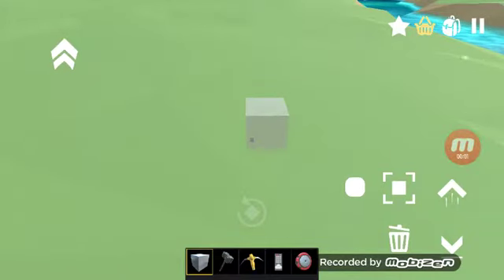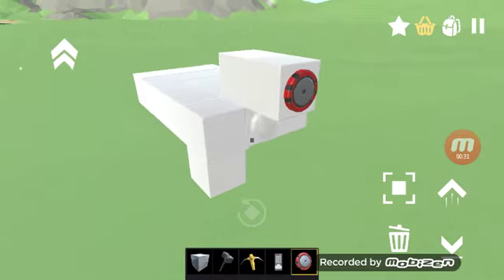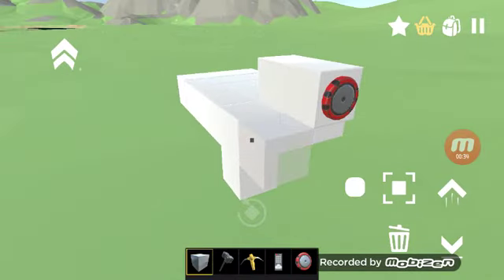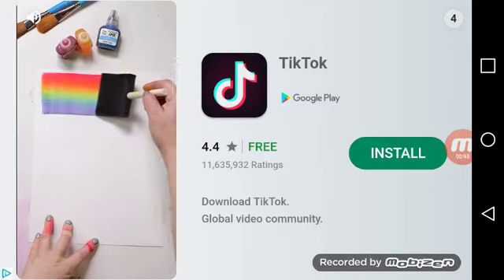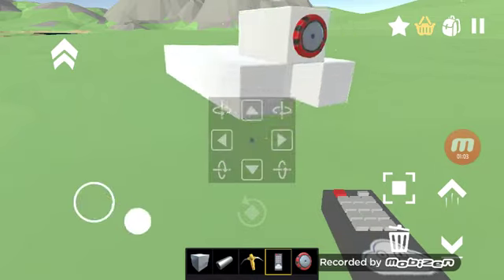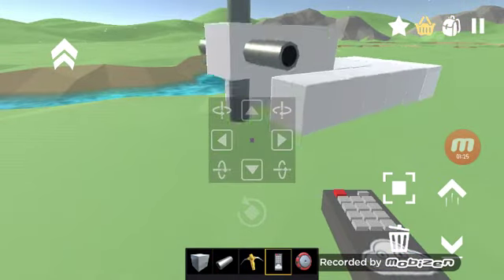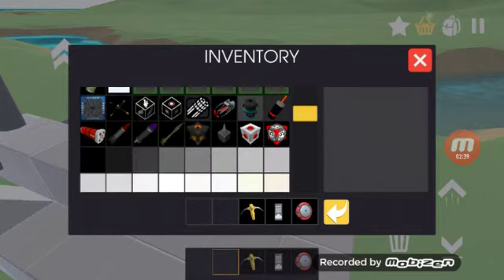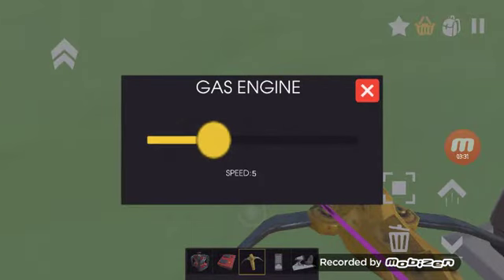How to build the engine in my last video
Bd